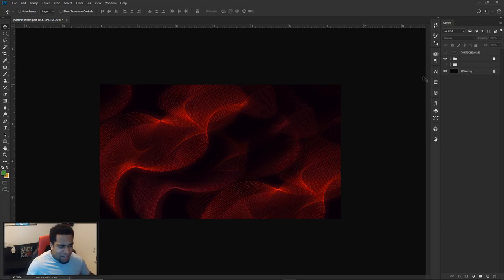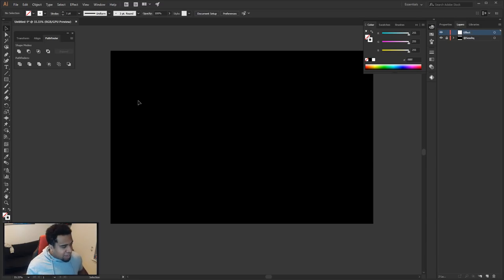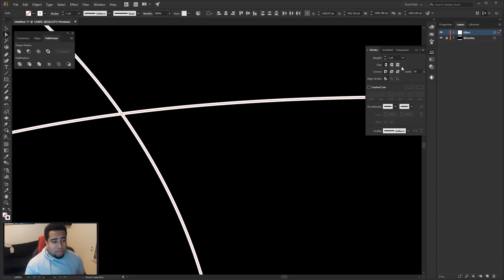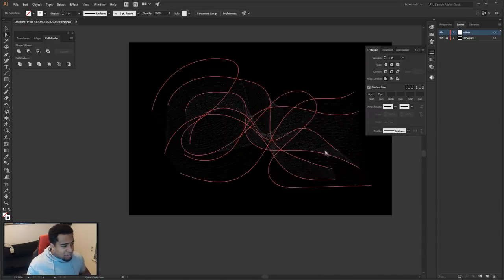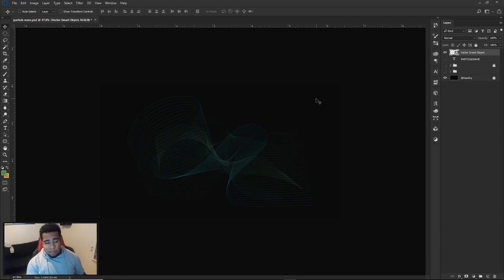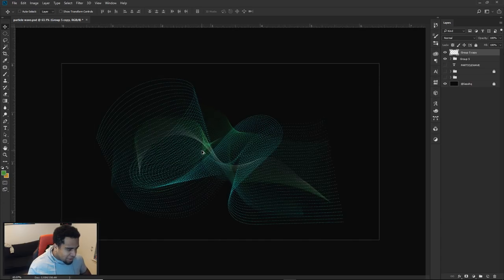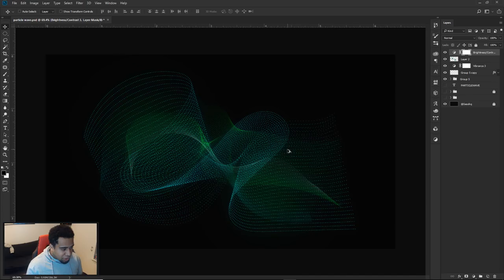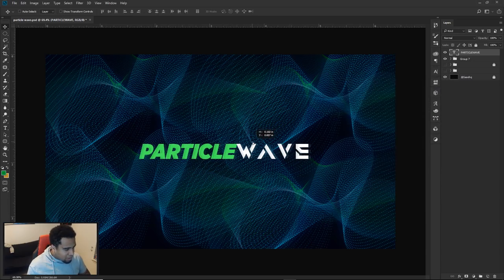Photoshop/Illustrator Tutorial: Particle Wave Effect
Video Description: What happends when you combined illustrator blend tool and photoshop lighting to create some really awesome stocks! Welp this, spoiler.